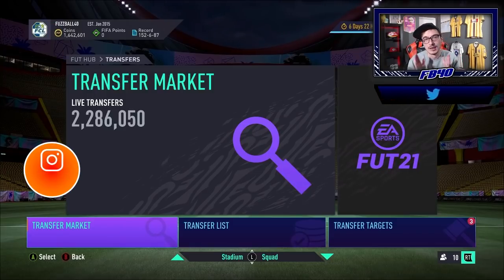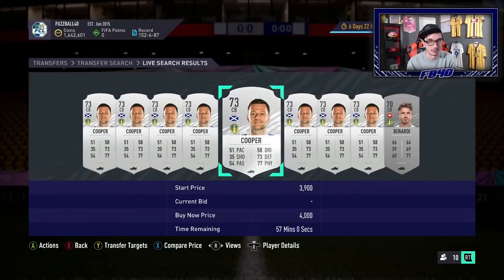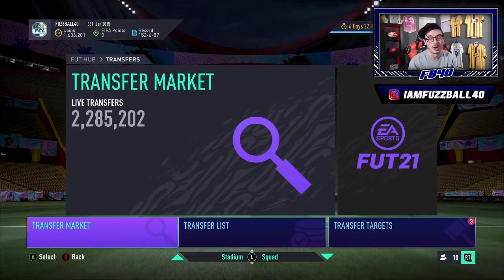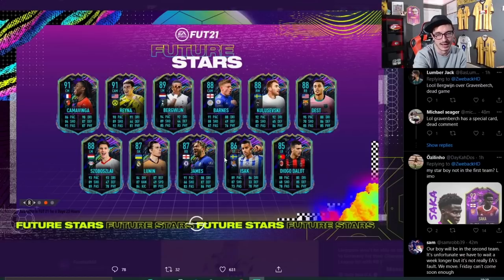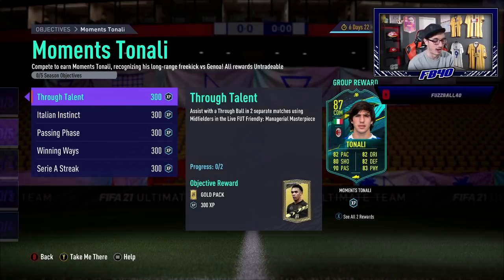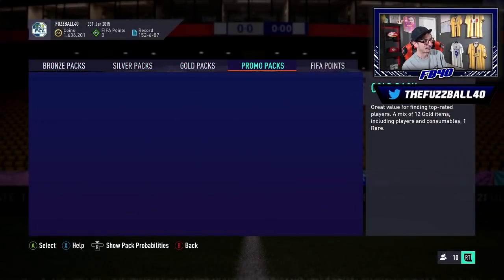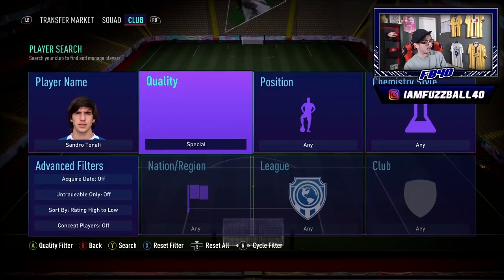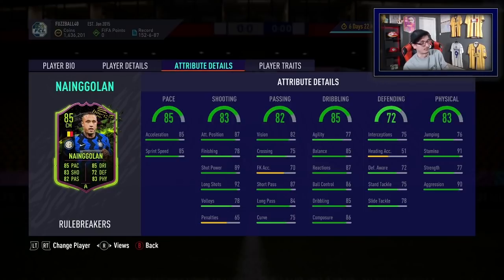WHAT HAVE EA DONE?! FUTURE STARS LOOKS INSANE! FUTURE STARS IS HERE! LET'S TALK ABOUT FIFA 21!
FUTTRADING IS LIVE! DON'T MISS OUT!

00:00 Futtrading Intro
00:52 Future Stars

TITLE: WHAT HAVE EA DONE?! FUTURE STARS LOOKS INSANE! FUTURE STARS IS HERE! LET'S TALK ABOUT FIFA 21!

FUTURE STARS
NEW FUTURE STARS
BEST FIFA 21 PROMO
FIFA 21
FIFA 21 PROMO
GUIMARAES FUTURE STARS
TONALI OBJECTIVE
INSANE PROMO
EA SPORTS
EA FIFA 21

IN THIS VIDEO I, FUZZBALL40, TALK TO YOU ABOUT YOU NEW FIFA 21 PROMO BY EA SPORTS CALLED FUTURE STARS. THIS PROMO IS ABOUT YOUNG PLAYERS IN WORLD FOOTBALL WITH HIGH POTENTIAL WHO GET BOOSTED STATS TO SHOW WHAT THEY COULD BE LIKE SUCH AS SZOBOSZLAI REECE JAMES HARVEY BARNES GUIMARAES AS WELL AS MANY OTEHR INSANE CARDS RELEASED BY EA SPORTS FIFA 21 FOR THIS FUTURE STARS PROMO! BY WATCHING THIS VIDEO YOU CAN SEE MY THOUGHTS ON THE NEW SBCS FOR FUTURE STARS AS WELL AS THE TONALI OBJECTIVE WHICH IS A FLASBACK TO HIS FUTURE STARS FROM LAST FIFA!